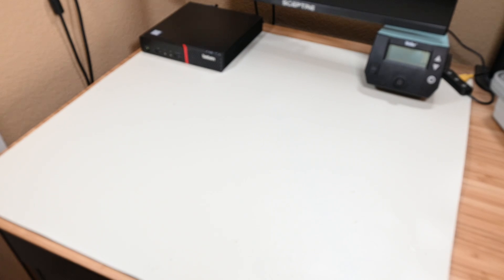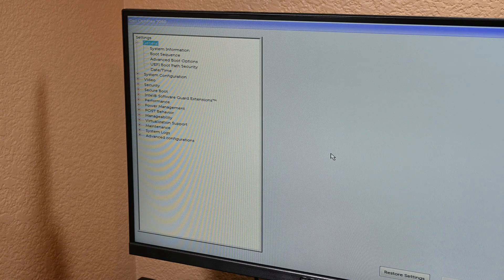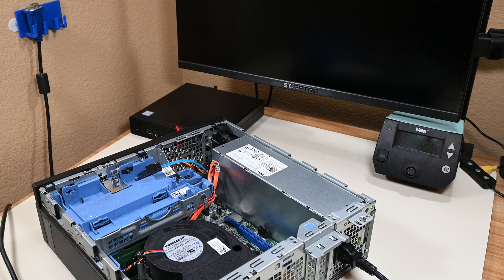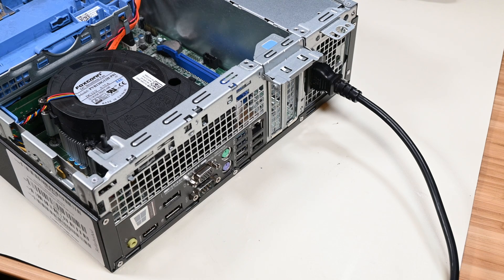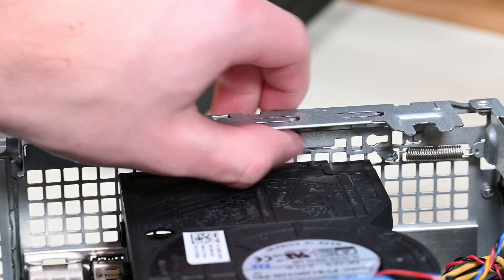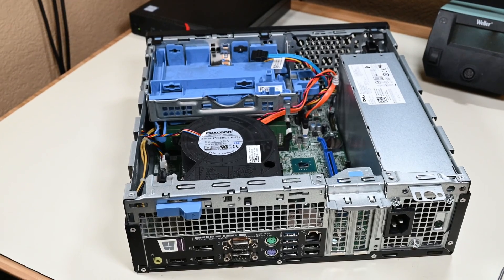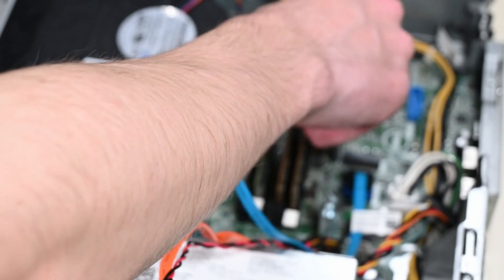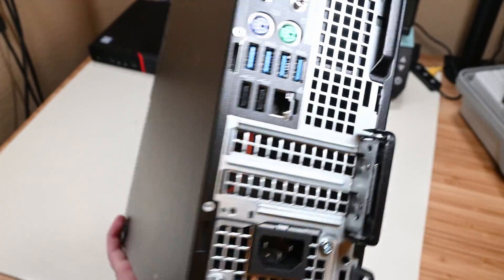Can I Fix a BROKEN OptiPlex I Bought on eBay?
Hello there and welcome to my video. In this video, I'll be doing my best to fix a Dell Optiplex 7050 that I bought off of eBay for 80 dollars. According to the seller, this computer has an Intel Core i7 7700 and turns off after being turned on. There was also some damage to the system that I did not originally see that needed to be fixed, so come along with me as I get this computer repaired and back into the hands of someone who can use it.